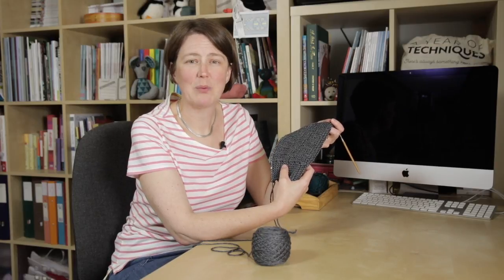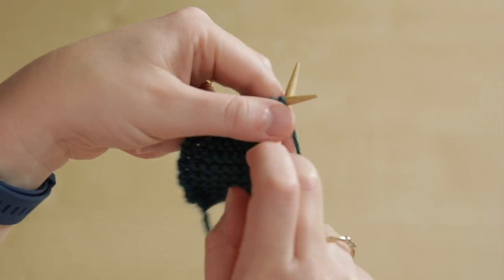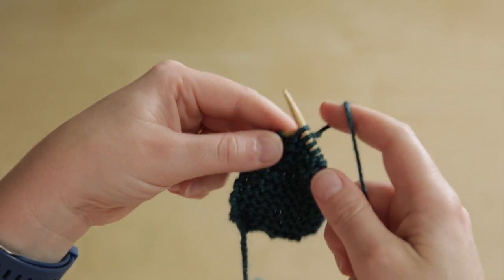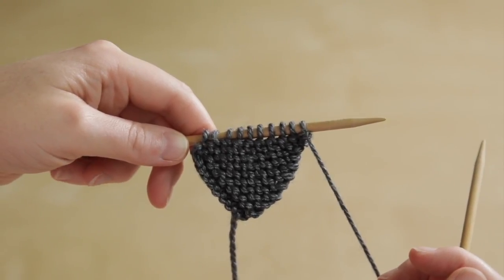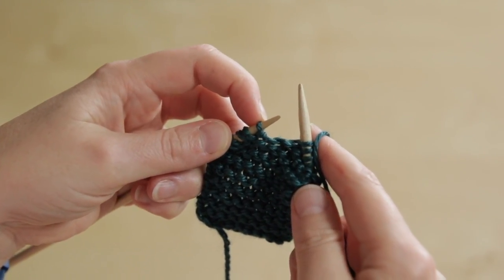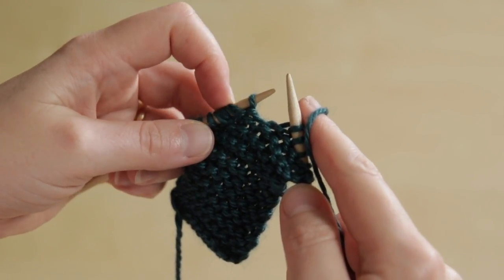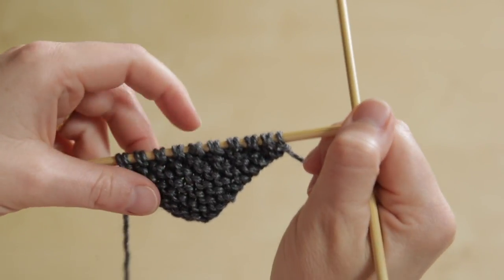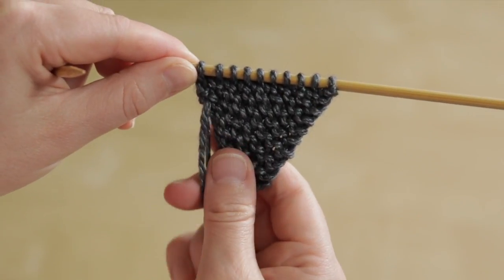A Year of Techniques: Garter Stitch Short Rows Tutorial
This tutorial shows you how to work short rows in garter stitch using both the wrap & turn and German short rows methods. This is the October tuorial for Arnall-Culliford's book A Year of Techniques and features the Ruschia Hat by Woolly Wormhead.

0:00 Introduction
1:15 How to Work a Wrap & Turn Short Row in Garter Stitch
3:23 Resolving Wrap & Turn Short Rows in Garter Stitch
4:29 How to Work German Short Rows in Garter Stitch
7:10 Resolving German Short Rows in Garter Stitch